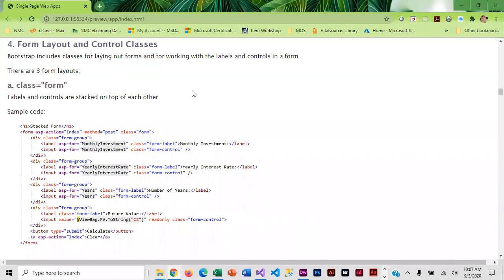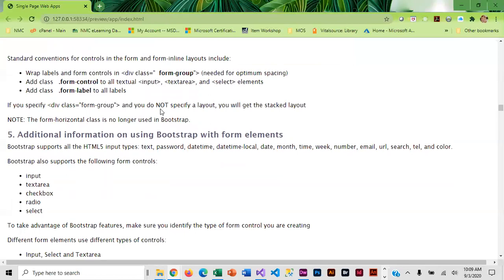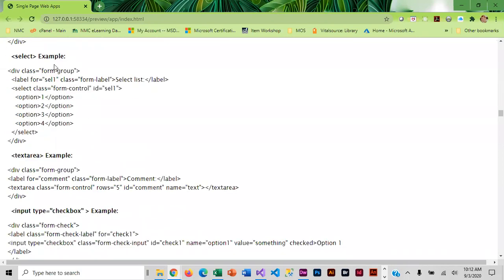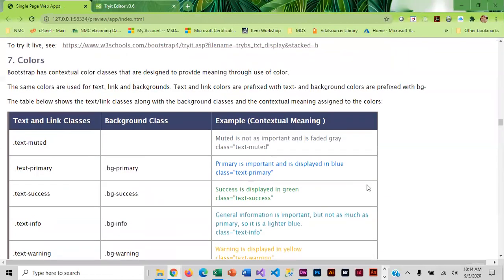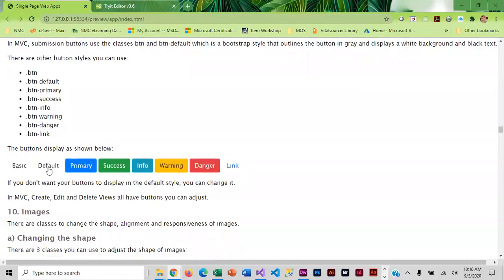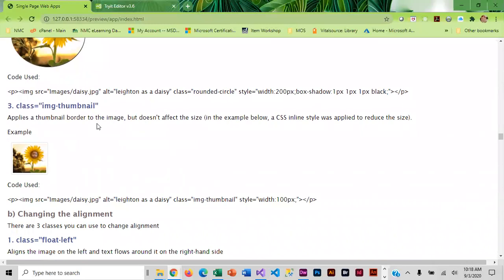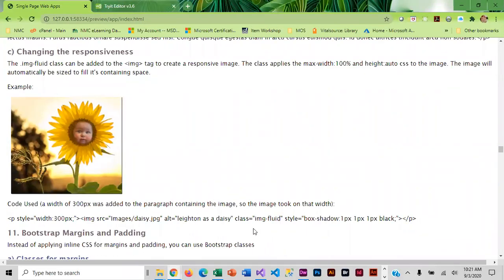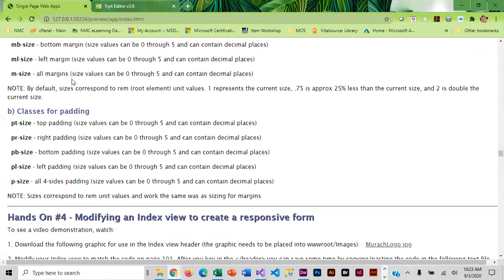Bootstrap form, text,image and contextual text classes